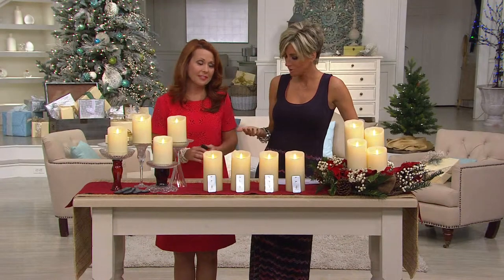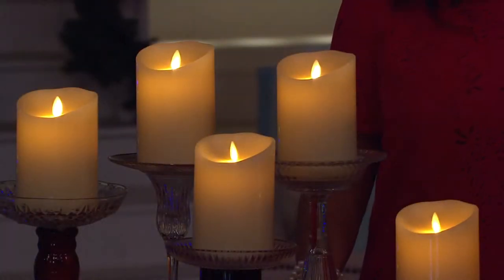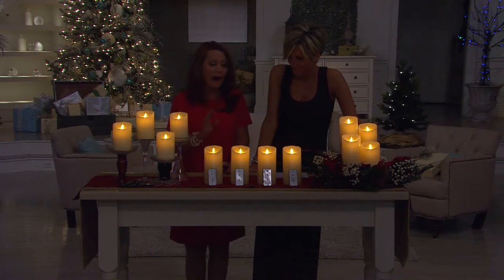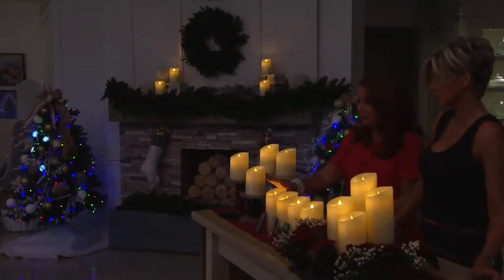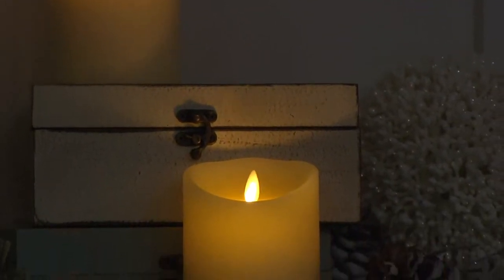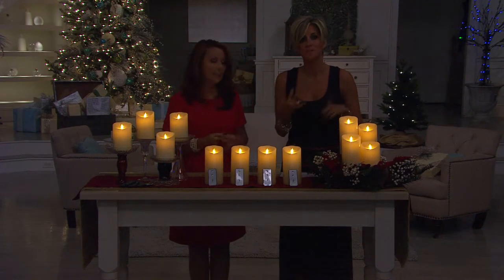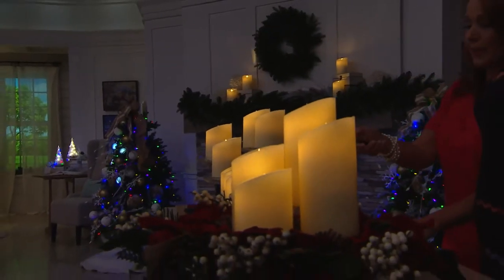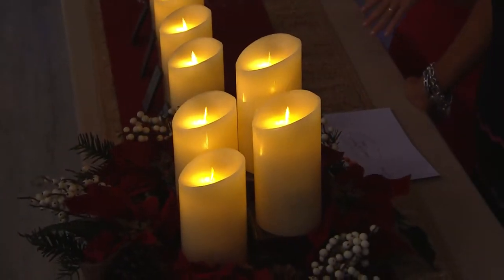Set of 4 Luminara 7" Flameless Ivory Candles with 4 Remotes with Shawn Killinger